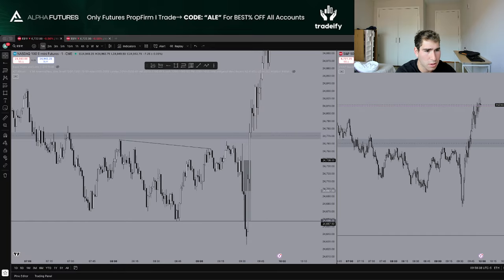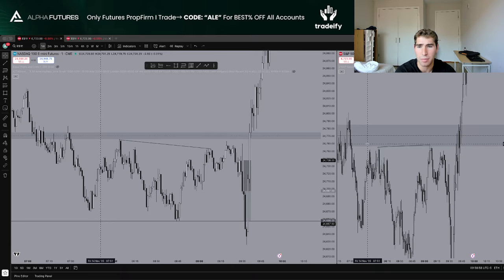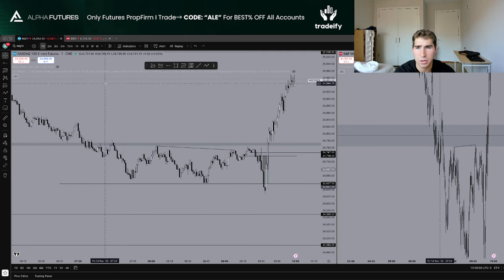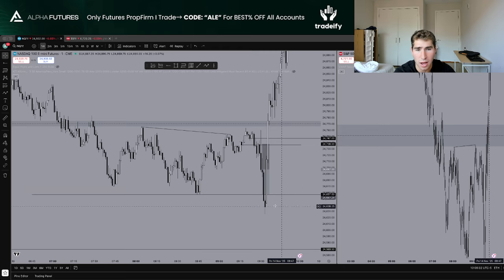How I Made $3,000 In 1 Minute Trading Nasdaq (Trade Recap)